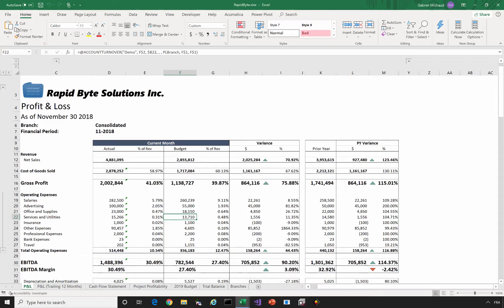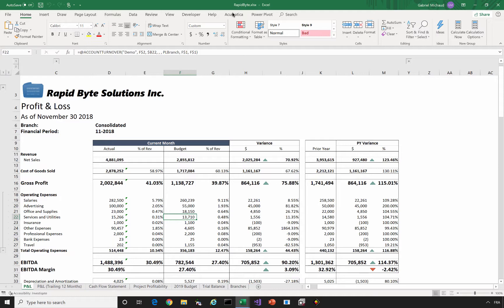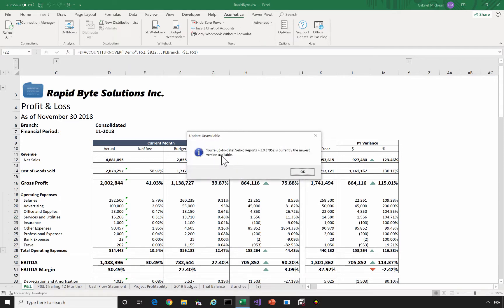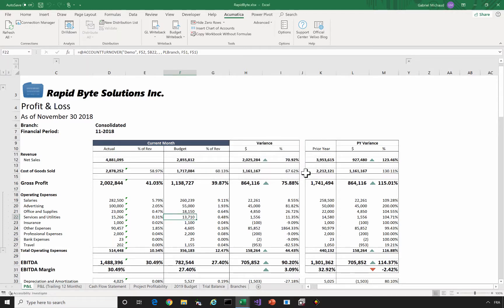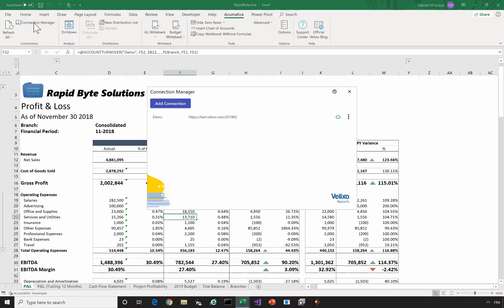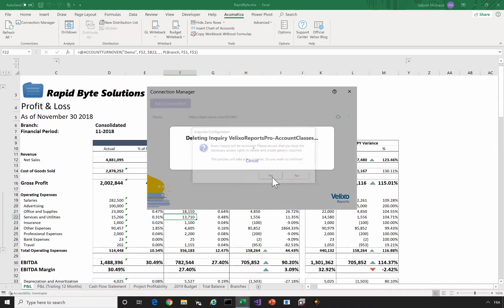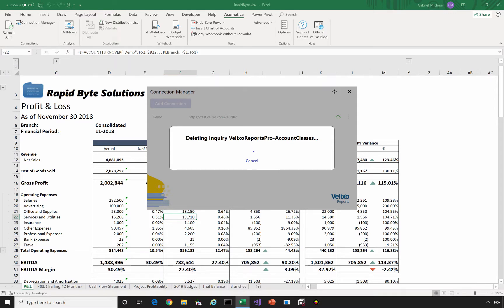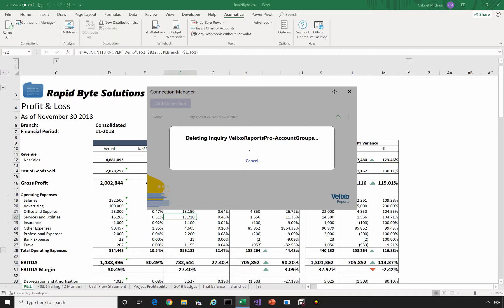Velixo Reports and major Acumatica releases - update process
This video guides you through the steps you need to take after major upgrades of Acumatica.